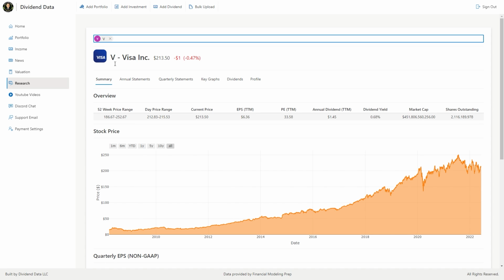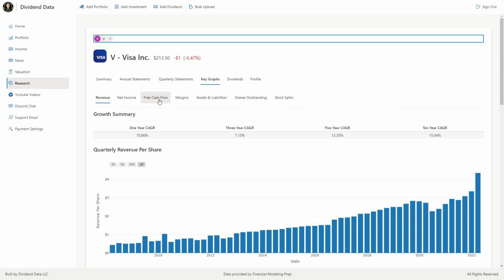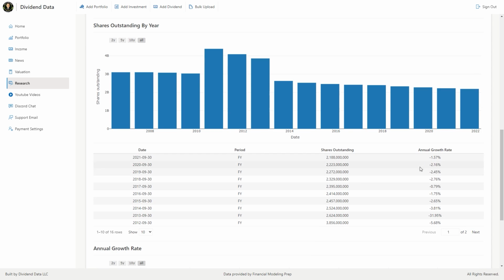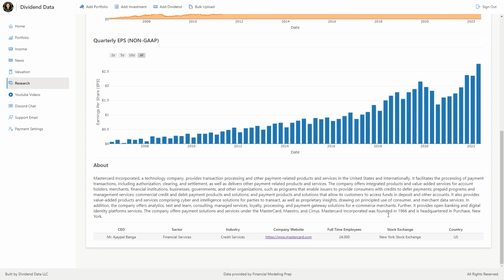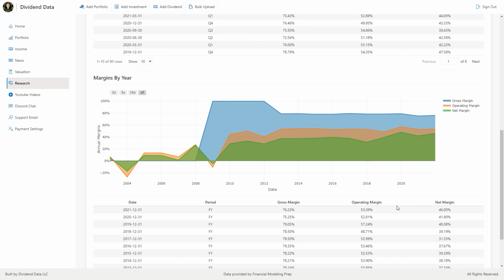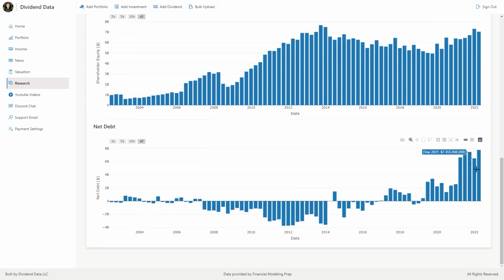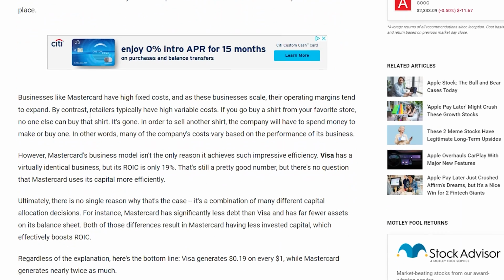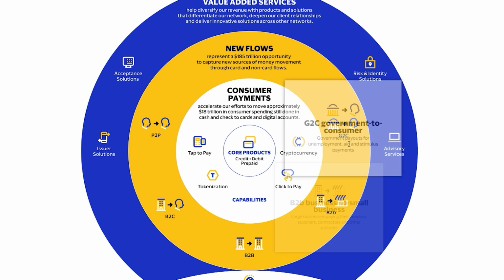Visa Stock vs Mastercard Stock | Which is Better?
In this video, I’m going to analyze both Visa and Mastercard stock, ultimately deciding which I think is the better investment. Visa and Mastercard are the duopolies that dominate digital payments. These networks have a dominant market share, creating a huge competitive advantage. This network effect gives the companies a monopoly like economics and anti-trust concerns from some governments. Now, I’m going to analyze each stock individually, then look at the key differences, and at the end of the video explain which stock I like better.

Visa Stock, V Stock, MasterCard Stock, MA Stock